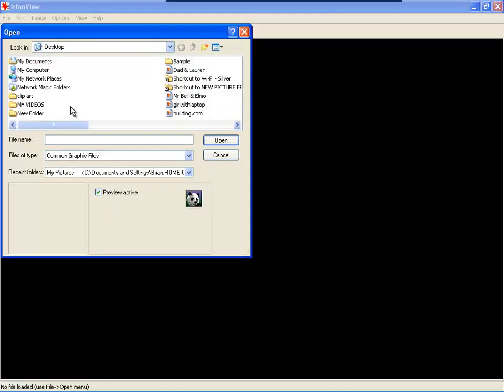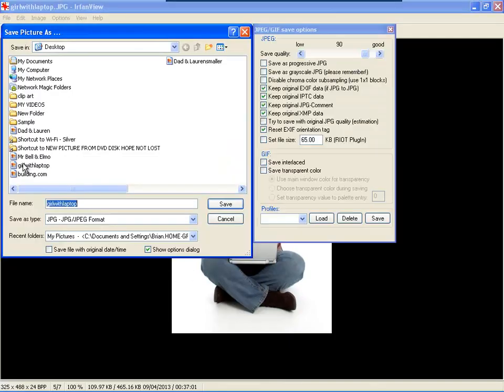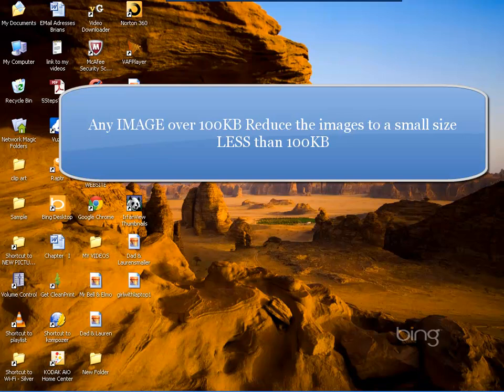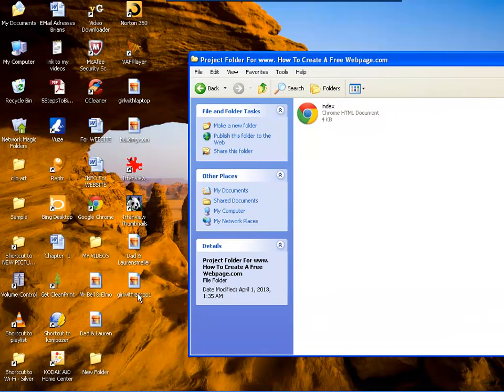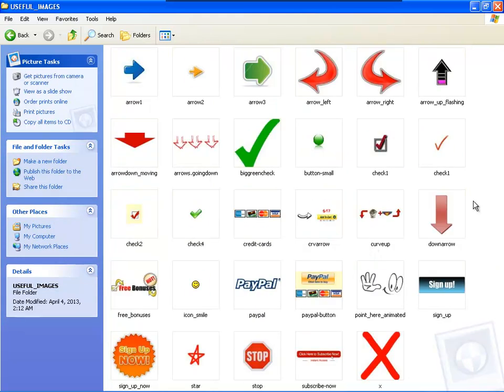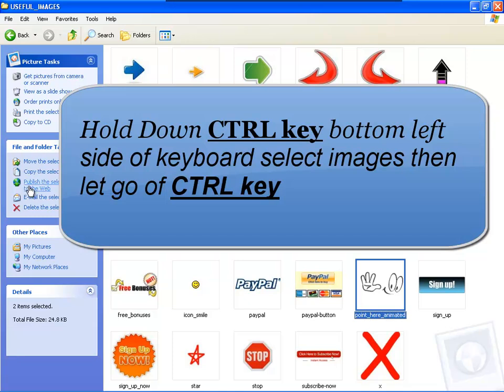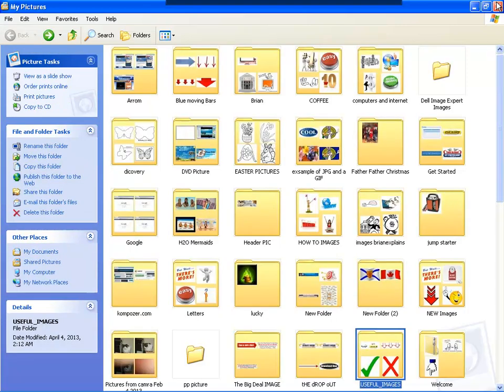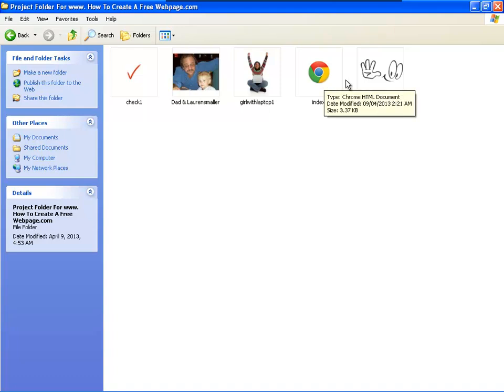Saving Images correctly 1